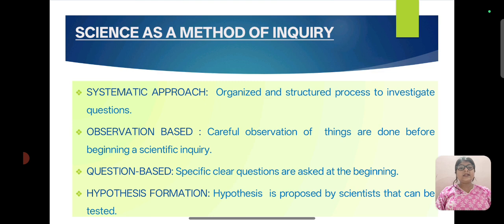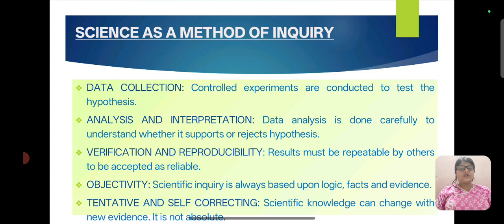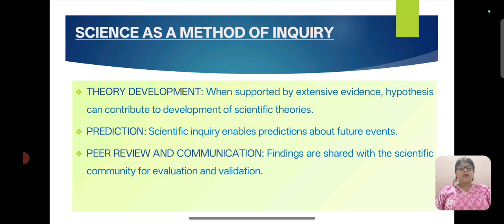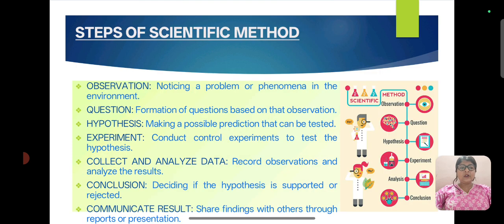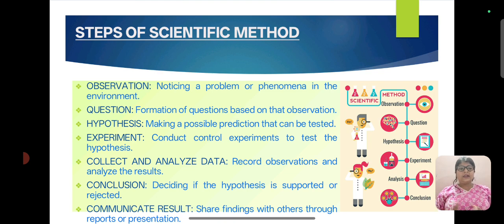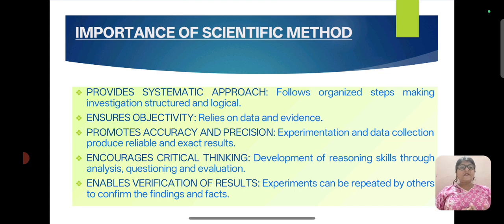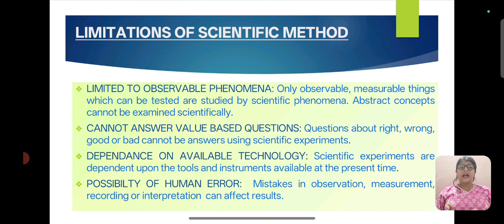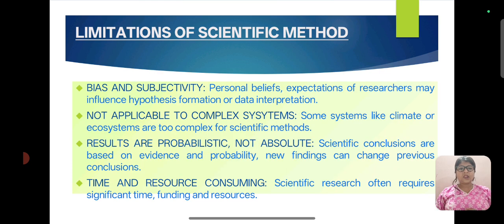Shriparna Gangopadhyay Roll no 39